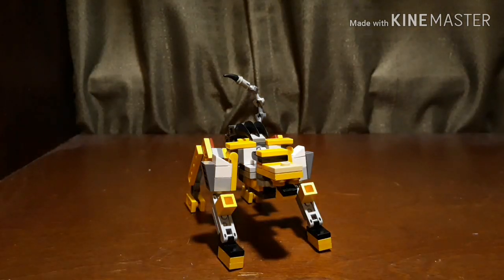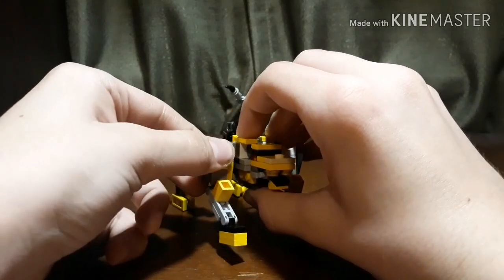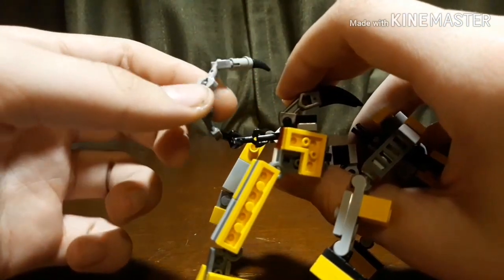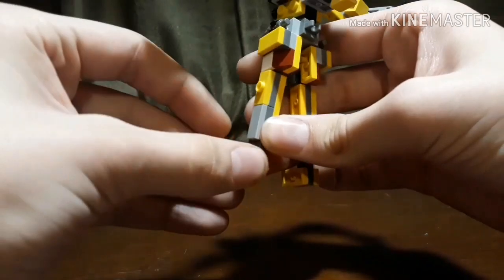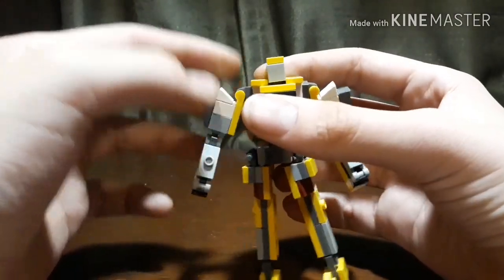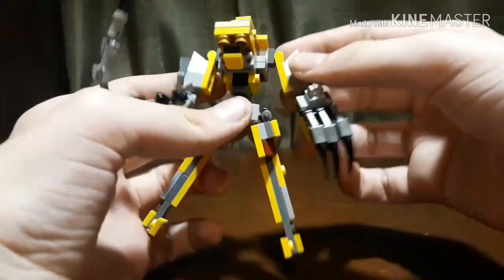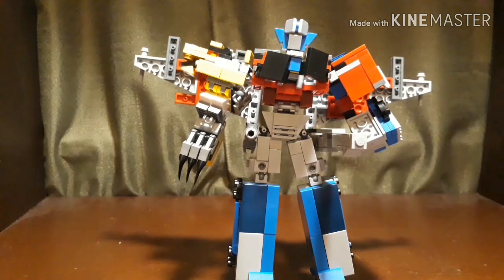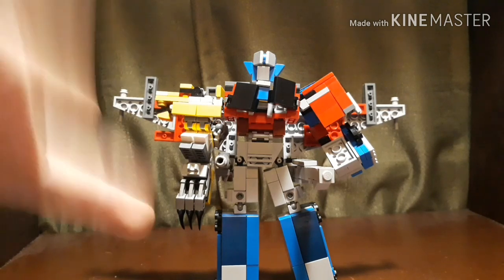Lego Transformers Review: Cybertron Leo Breaker